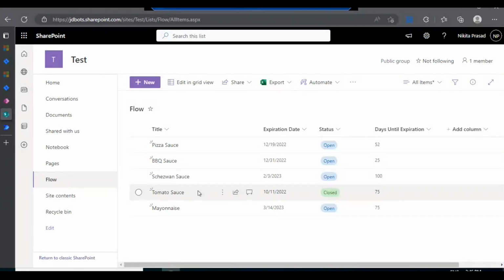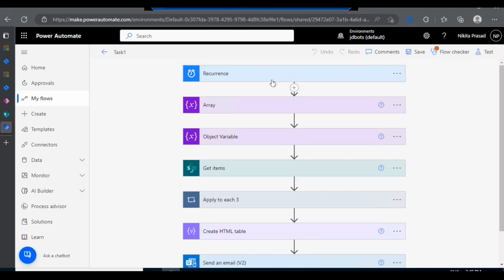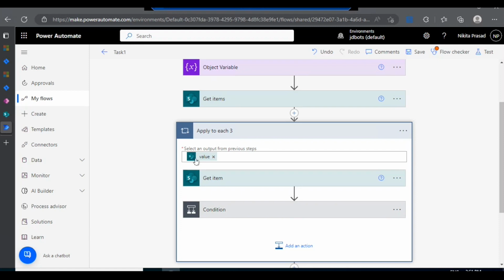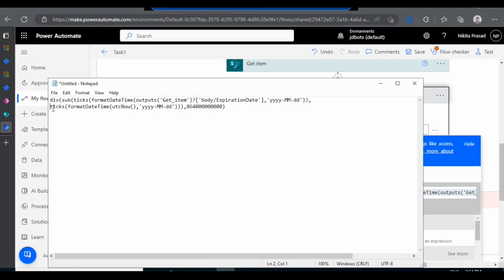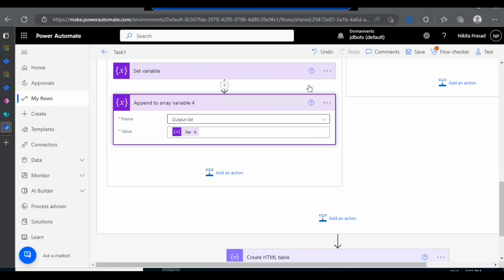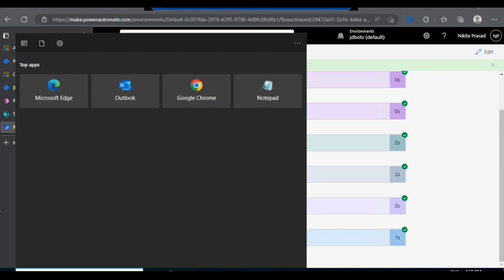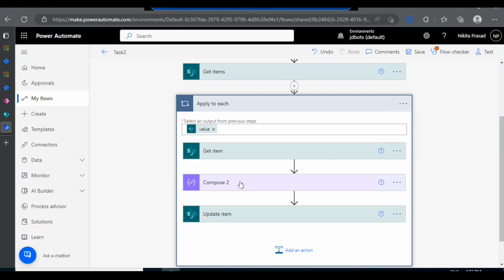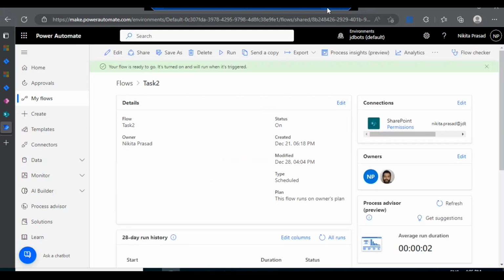Streamline Your Workflow with Power Automate, SharePoint List & Date Operations | Microsoft Flow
In this video, learn how to use Power Automate, SharePoint List, and date operations to automate your workflow and save time. Discover how to create a flow that updates SharePoint lists based on date operations and see a demo of the process in action. Perfect for businesses and organizations looking to streamline their processes and improve efficiency.